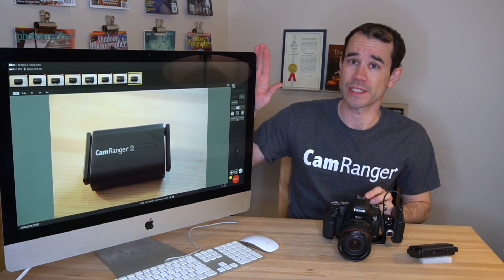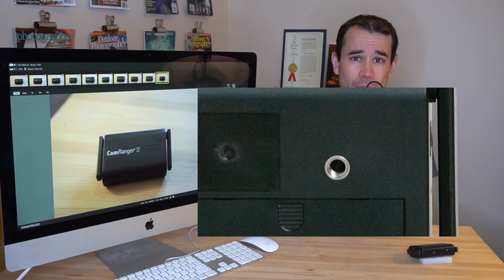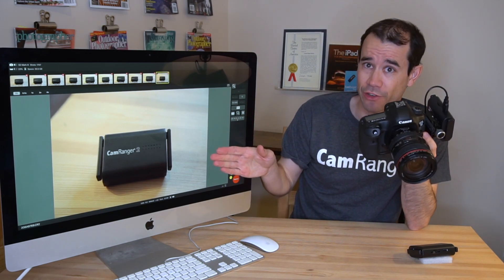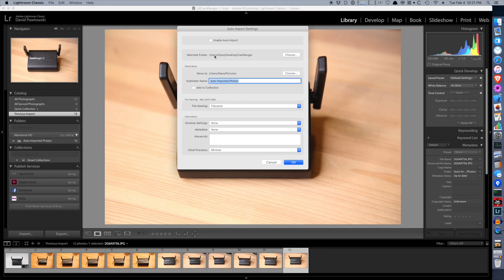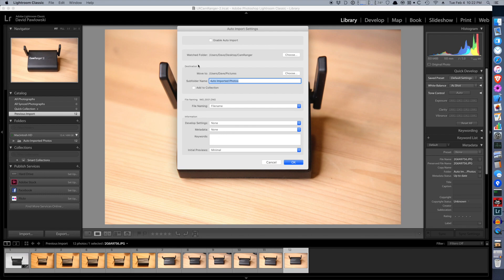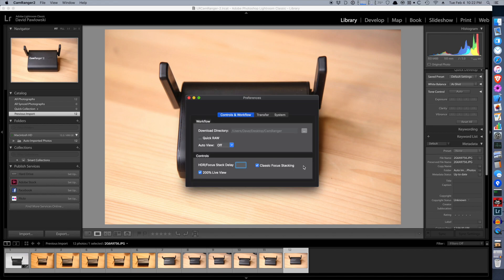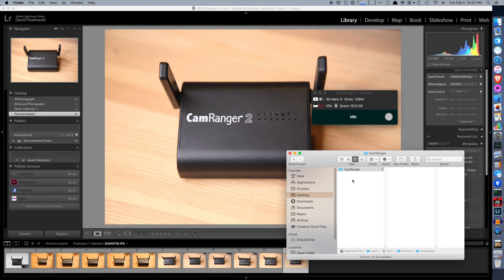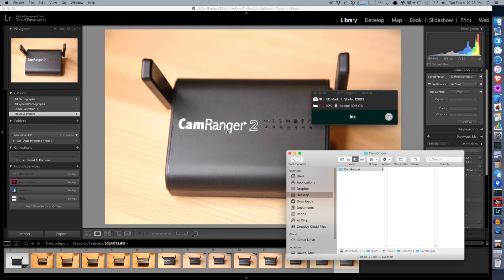How to shoot wirelessly into Lightroom with CamRanger 2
Shoot wirelessly to a computer with the CamRanger 2. Use the CamRanger 2 application combined with Lightrooms's auto import function to have images automatically transfer to Lightroom. Works with both Mac and Windows computers. Wirelessly tether with a Canon, Nikon, Sony, and Fujifilm camera.